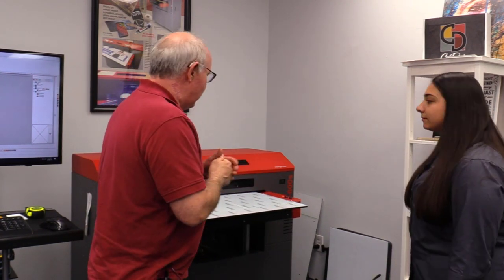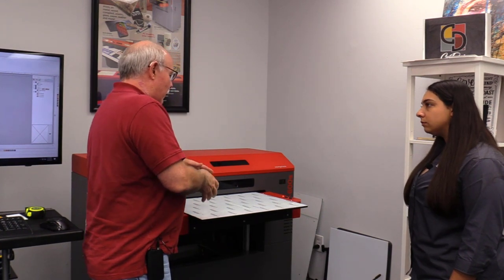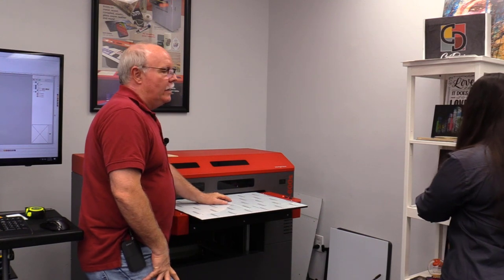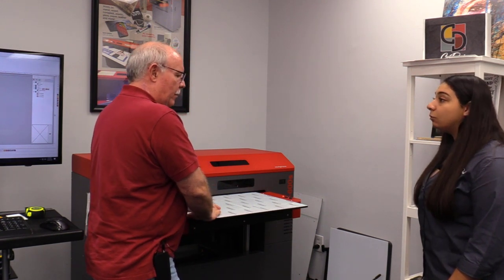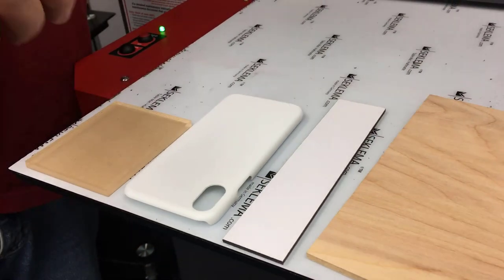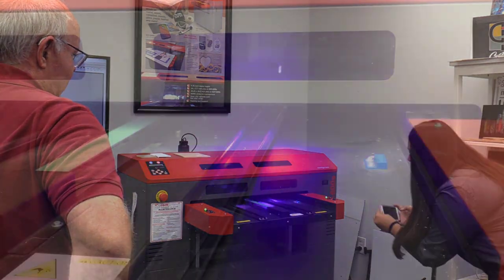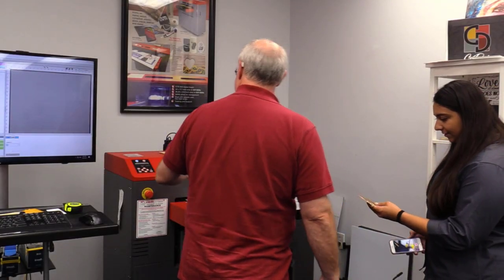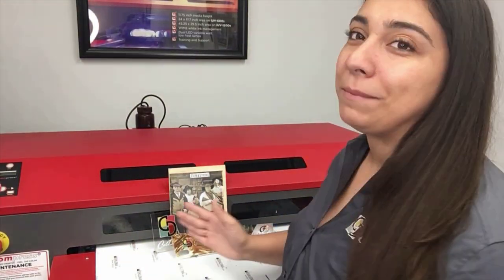Compress UV | Hannah Learns ColDesi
What better way to expand your business than by adding a printer that can customize all sorts of products?! The UV Compress Printer at ColDesi can print on phone cases, golf balls, coasters, wooden signs and SO MUCH MORE!

In this video Don shows me what this machine is capable of and he answers a couple of questions I had about textured printing!